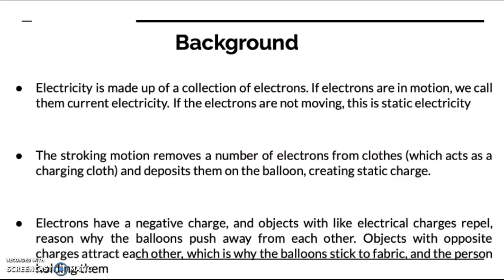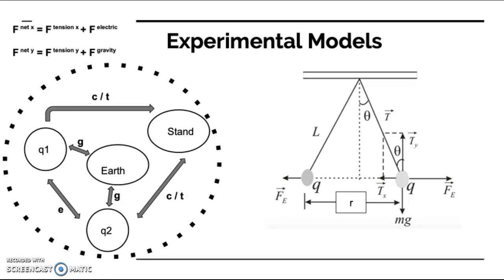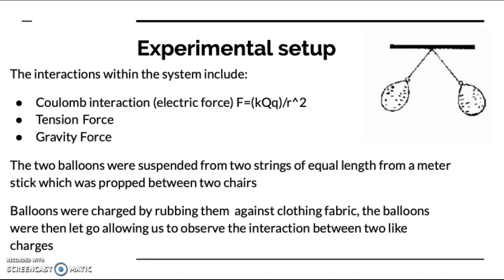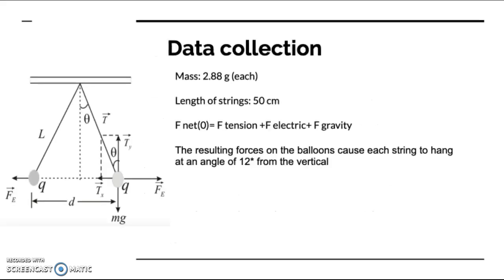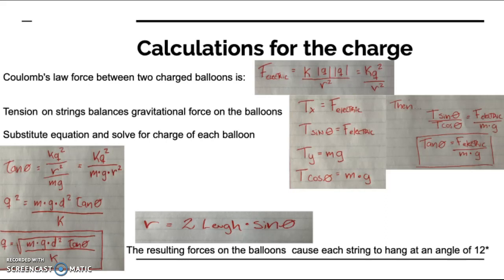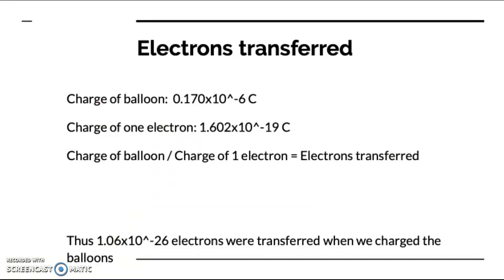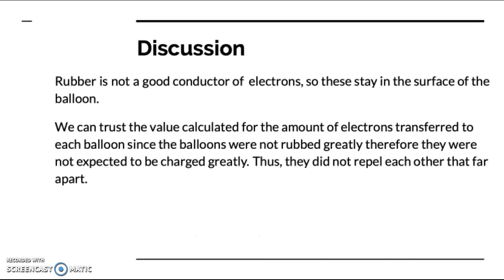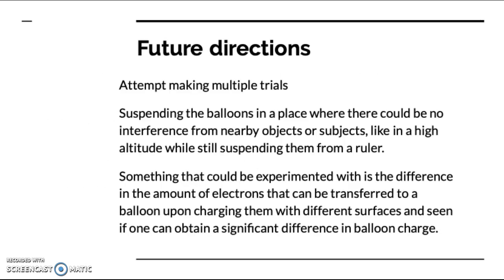Group 1A Videolab #1 LB 274